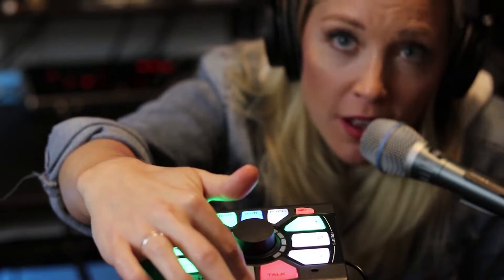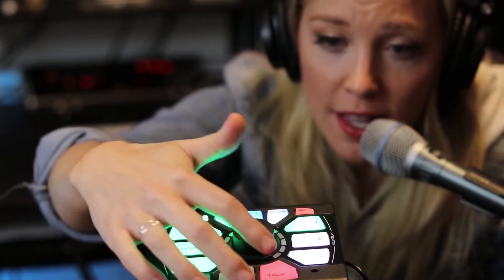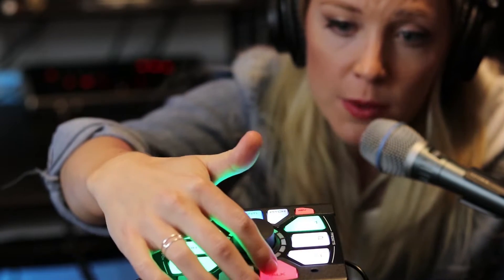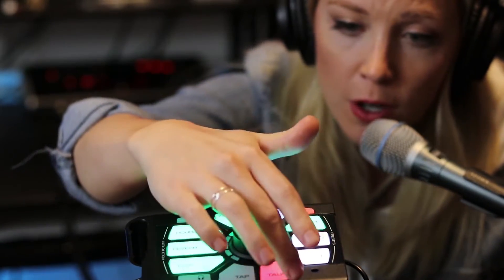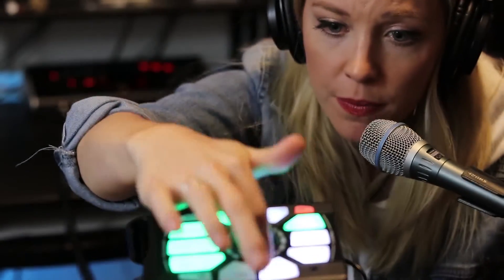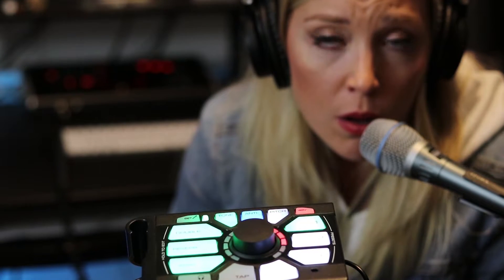#1 WAY TO IMPROVE LIVE VOCALS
Unboxing and review of the TC Helicon Perform -V by singer/songwriter Susan G.